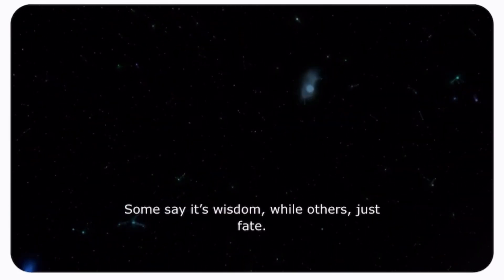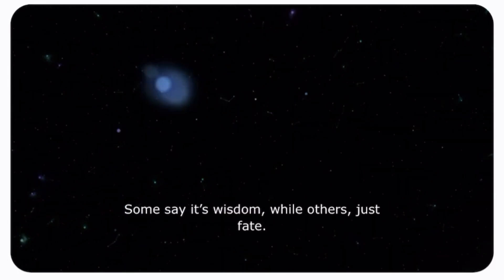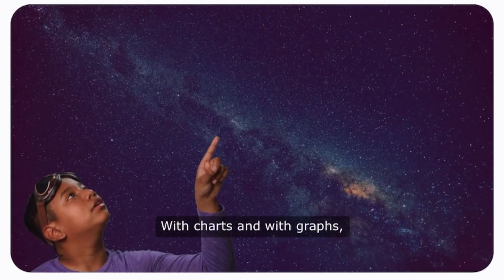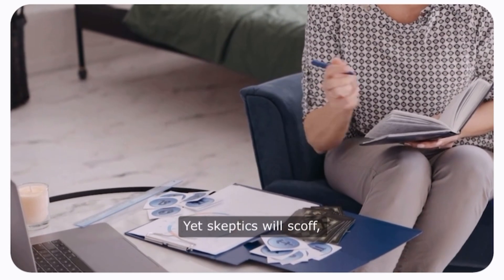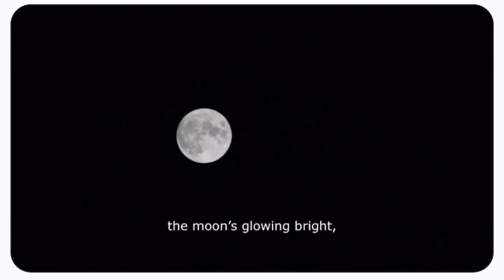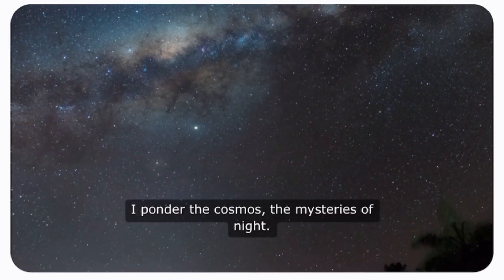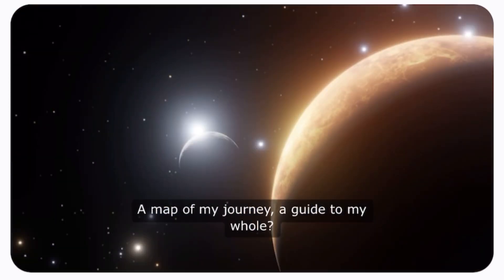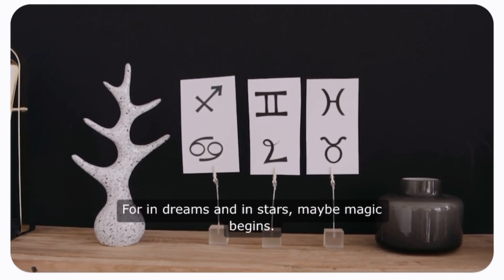Horoscope is Real Science 🧬 AI